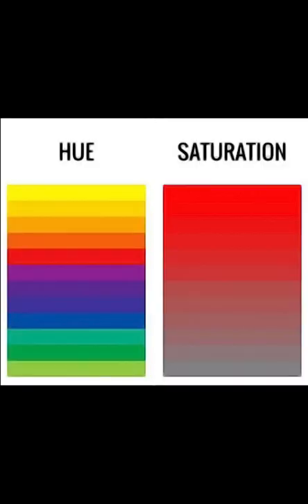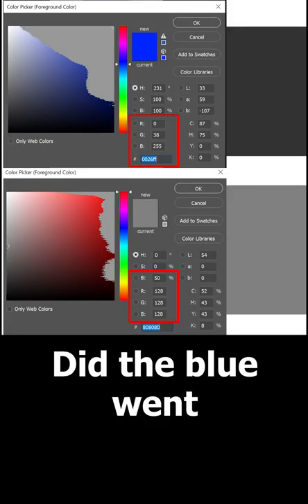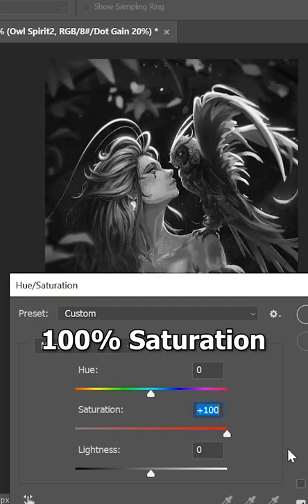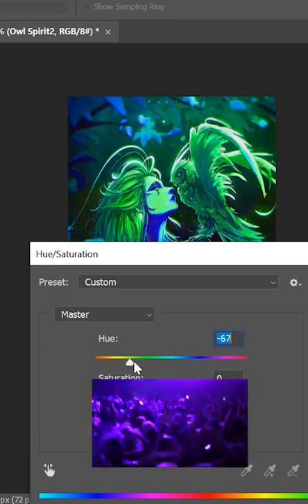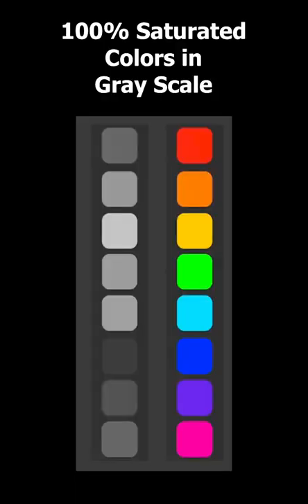ARTIST NEED TO KNOW THIS COLOR THEORY!!!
This thing blew my mind when I learned about it: color also has power over your paintings' values, and I think this is one of the secrets of how Chinese artists manage to get their colorful paintings along with the RGB method.
What are your thoughts about it :3?